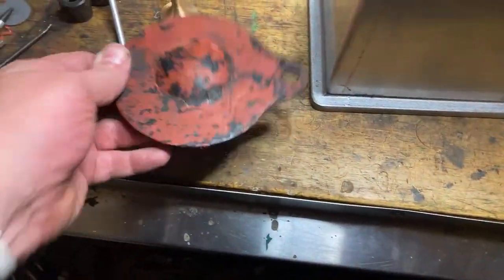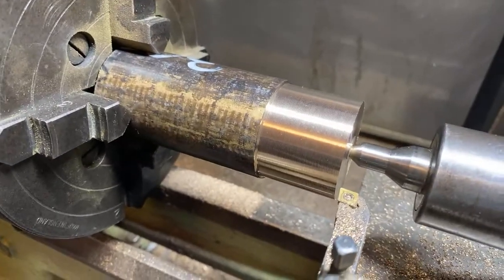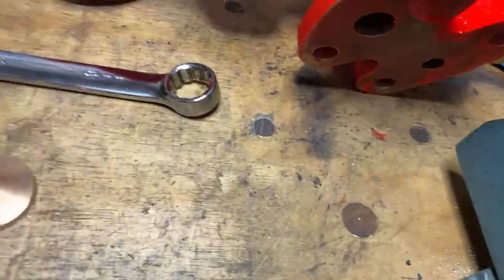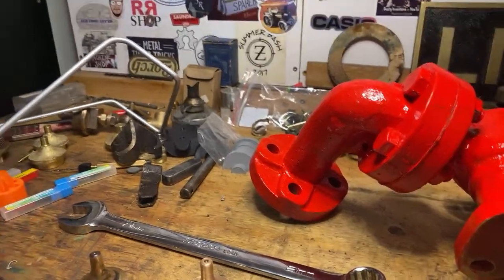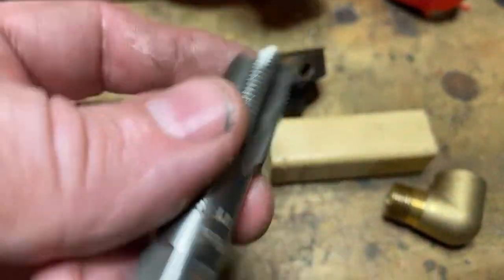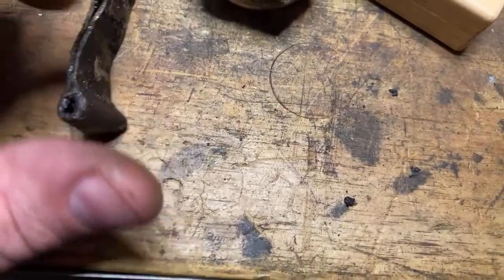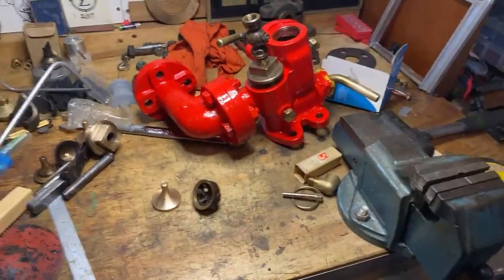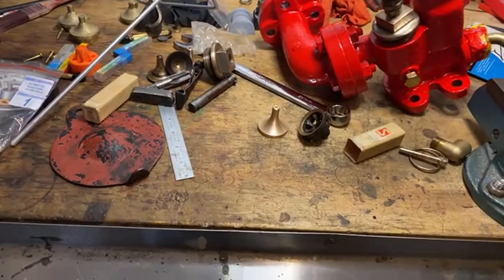Emmas Spareroom Machineshop is live Feb 19 8pm